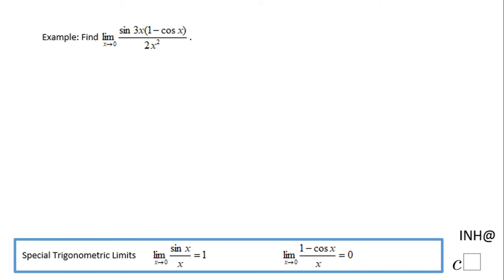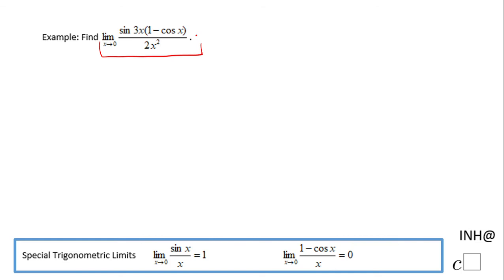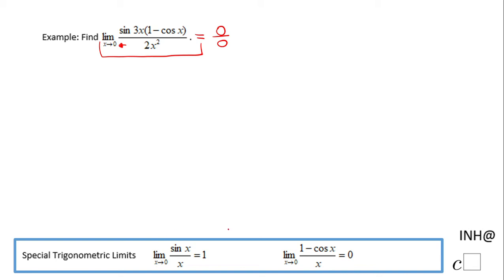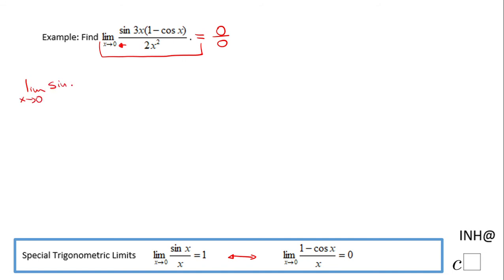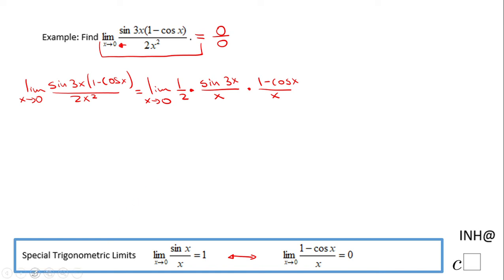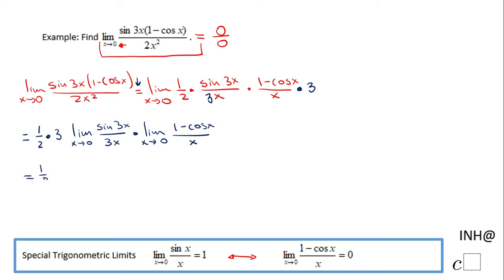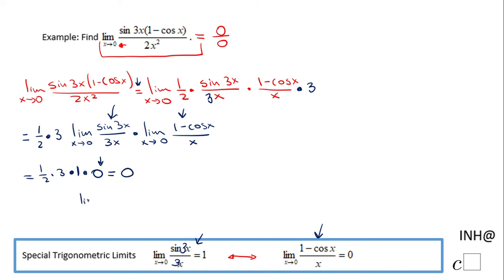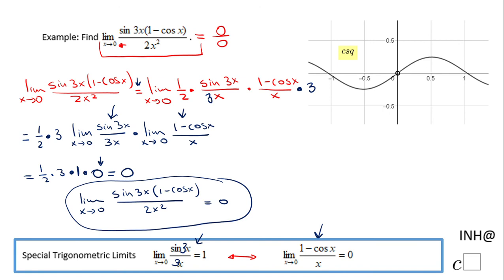INH: Limits #17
This is an example of finding a limit using special trigonometric limits.